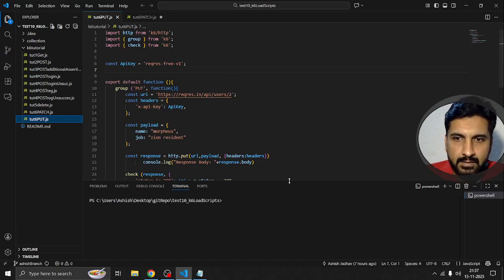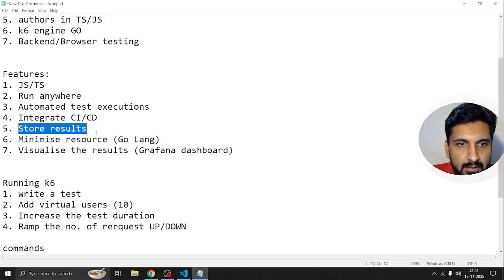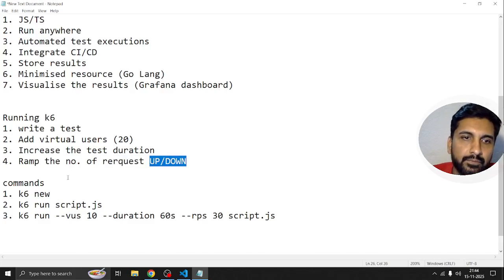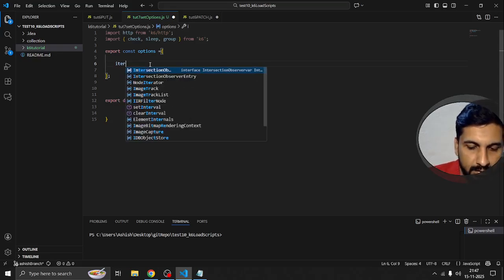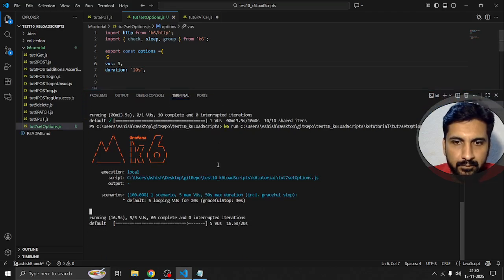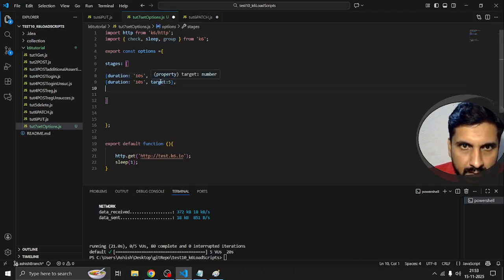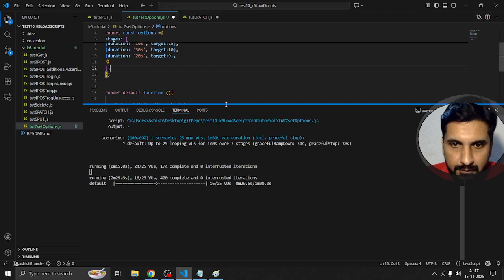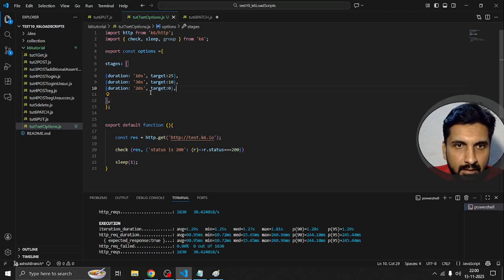Tutorial 7:: Set Options - More controlled load, Performance testing using Grafana k6 (Zero to Hero)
Grafana k6 overview

1. open source
2. k6 group 2016
3. 2021 grafana
4. load testing/performance testing
5. authors in TS/JS
6. k6 engine GO
7. Backend/Browser testing

Features:
1. JS/TS
2. Run anywhere
3. Automated test executions
4. Integrate CI/CD
5. Store results
6. Minimised resource (Go Lang)
7. Visualise the results (Grafana dashboard)

Running k6
1. write a test
2. Add virtual users (20)
3. Increase the test duration
4. Ramp the no. of requestUP/DOWN

commands
1. k6 new
2. k6 run script.js
3. k6 run --vus 10 --duration 60s --rps 30 script.js